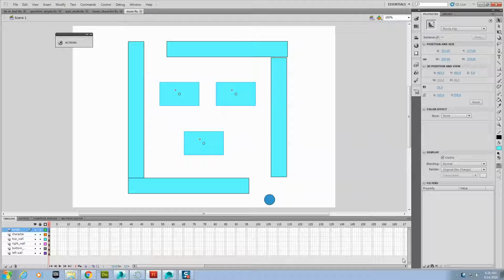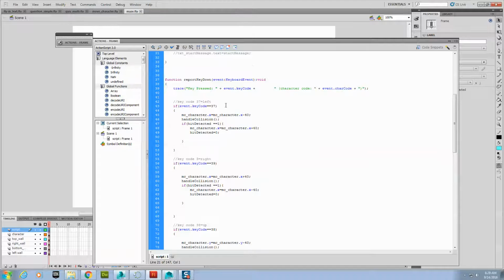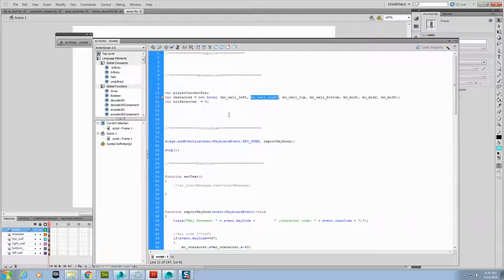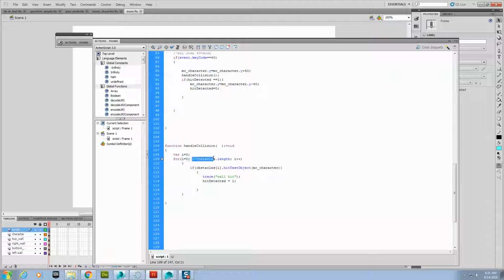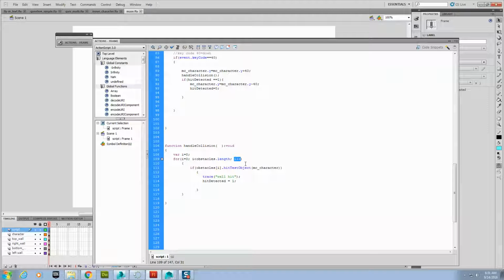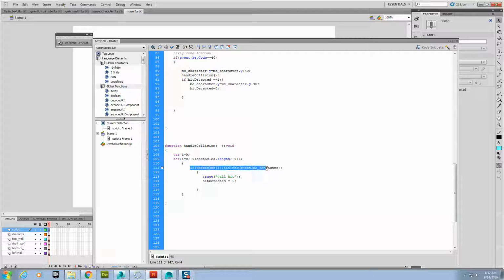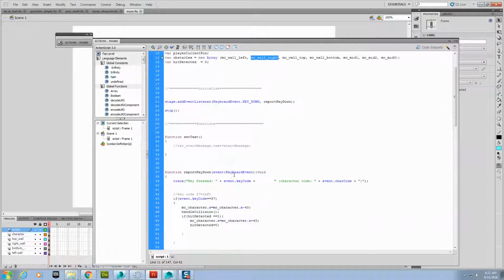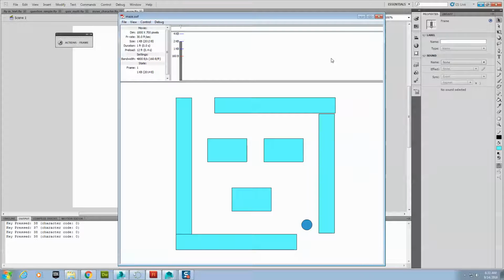Flash Maze Array Loop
Learn how to process an array with a for/next loop in Flash Actionscript 3.0.